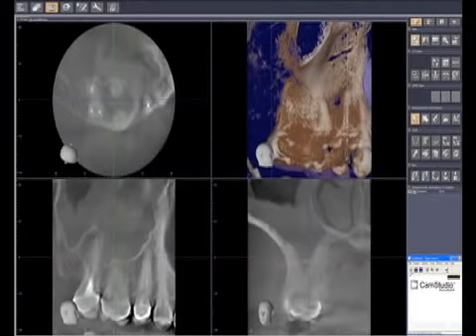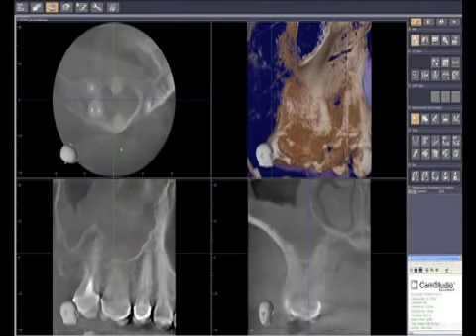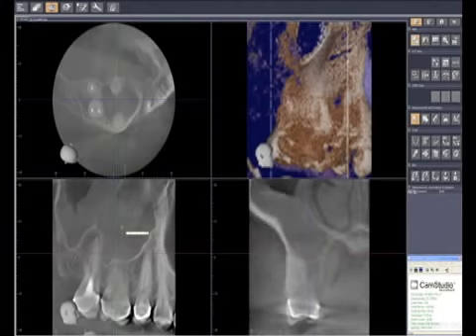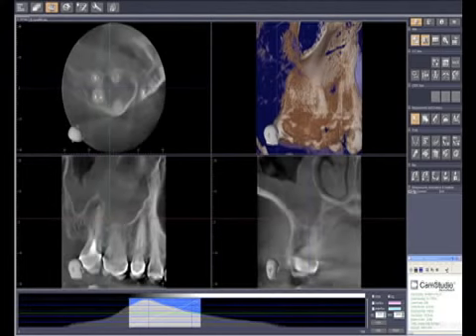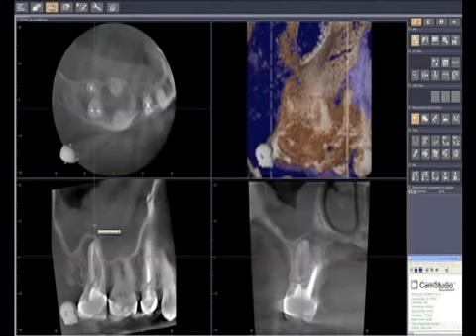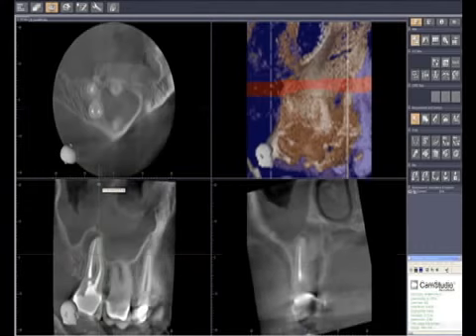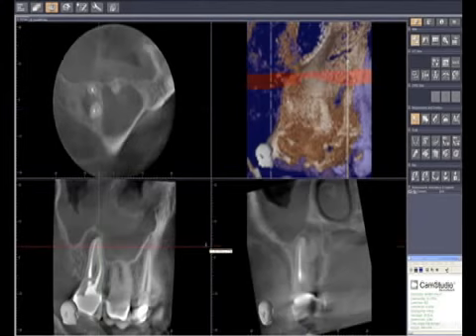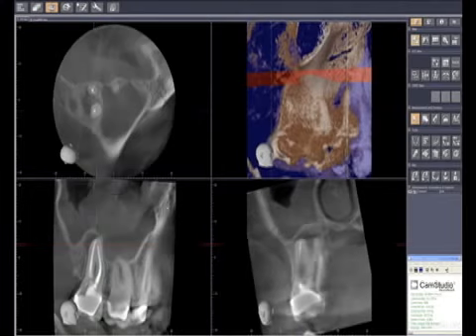How to read a CBCT scan|dental diagnosis |dental buzzz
how to read CBCT|DENTAL BUZZZ

watch the complete video to understand how cbct is read .This vidro will help you in learning how a cbct which is performed for various diagnostic purposes is read and understand.